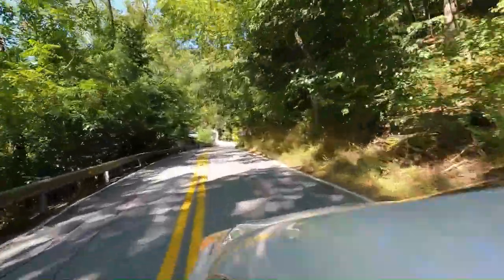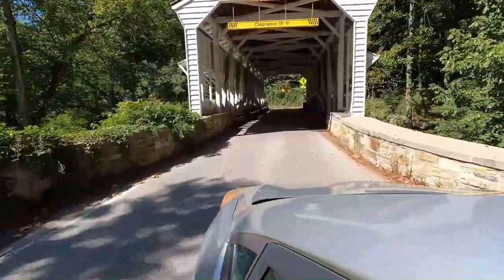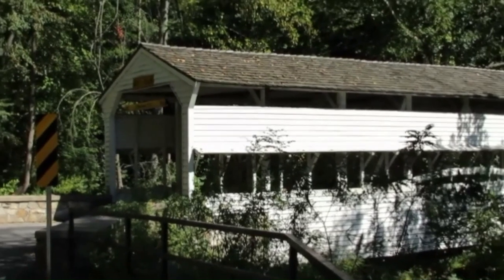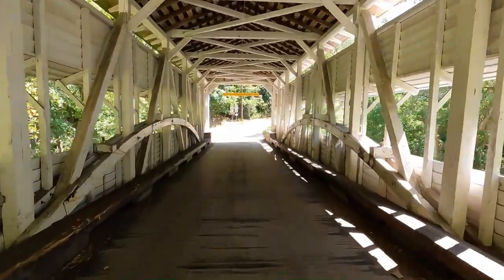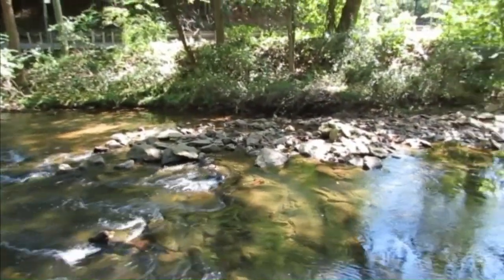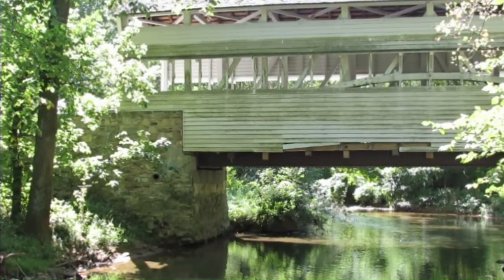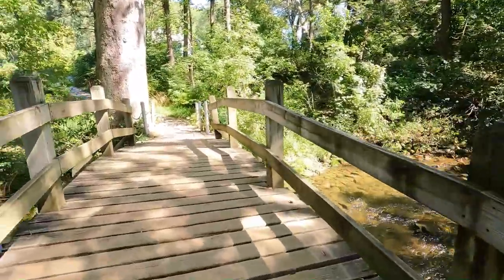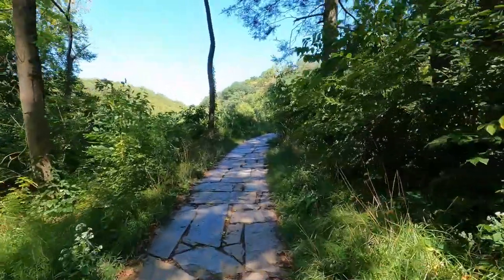Historic Knox Covered Bridge in Pennsylvania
We visit Knox Covered bridge in Valley Forge park in the state of Pennsylvania. We will drive and walk through Knox Covered bridge to show you this historic covered bridge from many angles. Knox covered bridge spans a beautiful creek and is on a working roadway in Valley Forge park.

Knox covered bridge is located at: 300 Yellow Springs Rd Malvern, PA 19355

On our channel you will find videos about trails, travel, parks and nature. We post a new full length video on Sunday, Tuesday and Thursday.